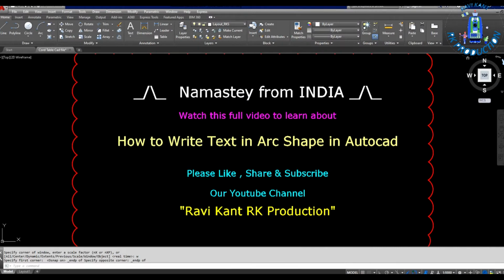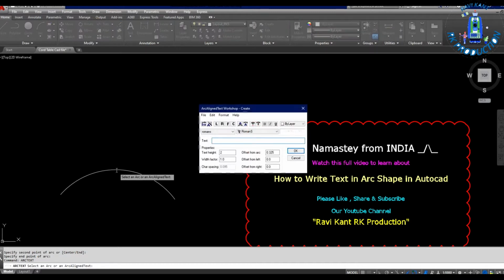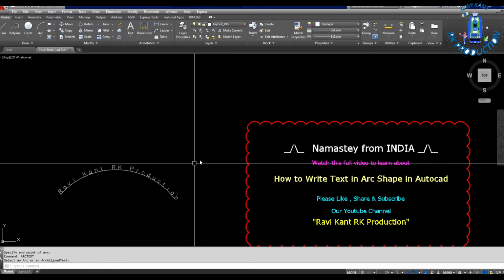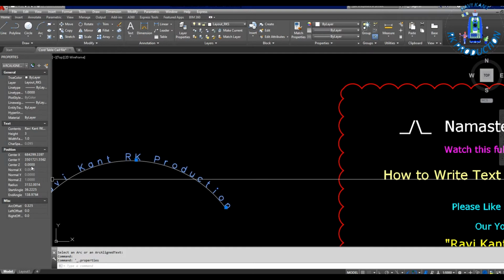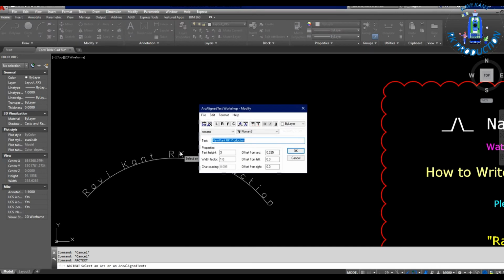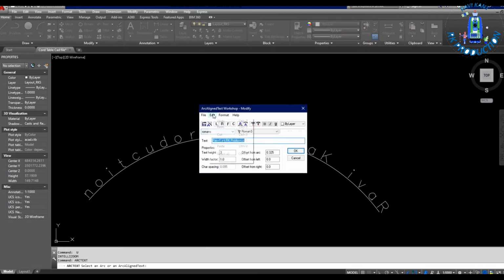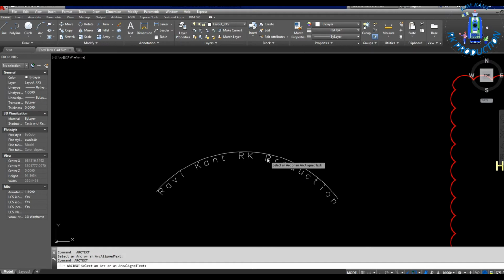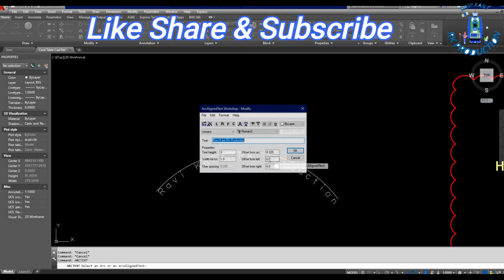Arc Text in Autocad | Autocad Commands Tutorial Video | Arc & Curved Text in Autocad | Ravi Kant RK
How to Create Arc Text and Curved Text in Autocad.
This is full tutorial video for Autocad.